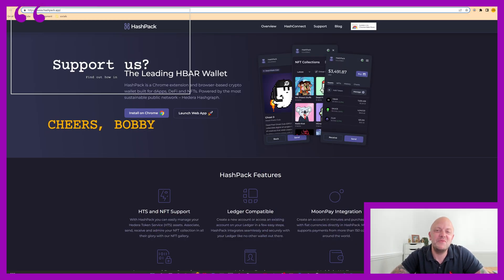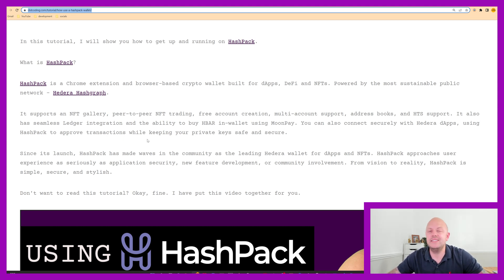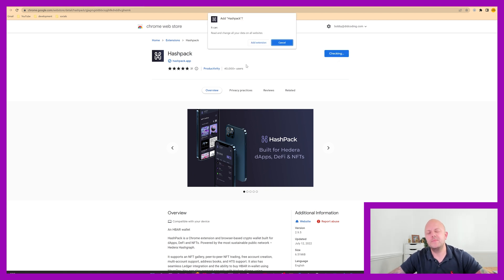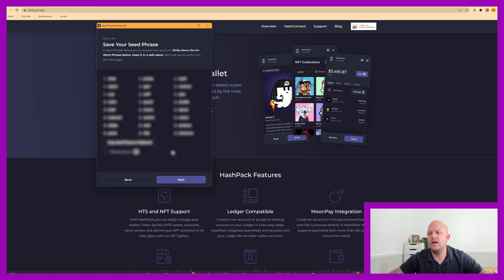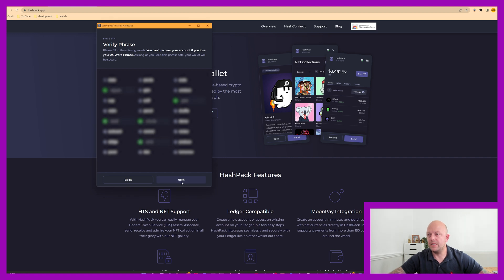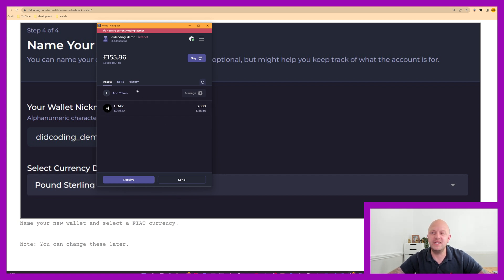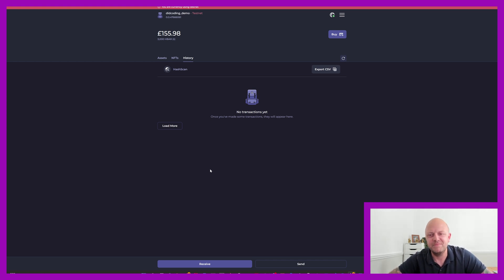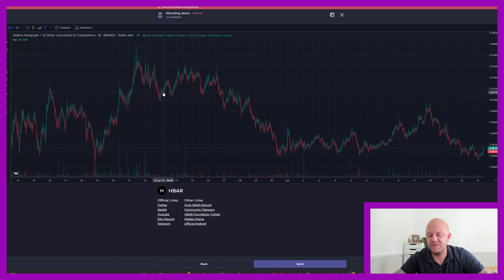How to get started with HashPack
In this tutorial, I will show you how to get up and running on HashPack.

HashPack is a Chrome extension and browser-based crypto wallet built for dApps, DeFi and NFTs. Powered by the most sustainable public network – Hedera Hashgraph.